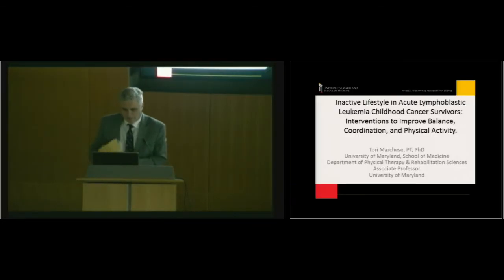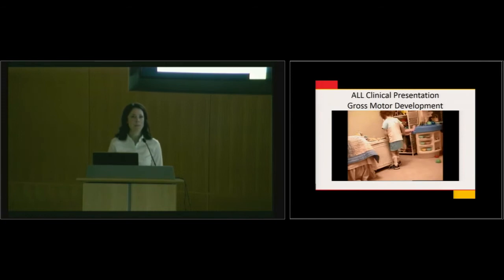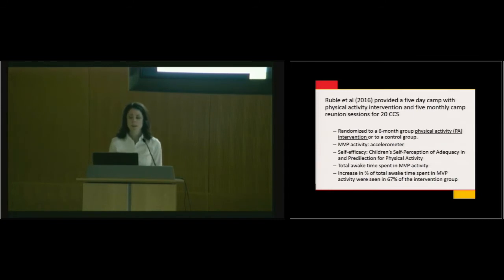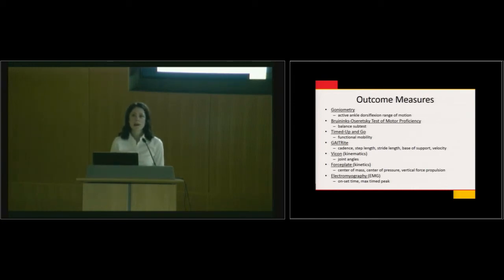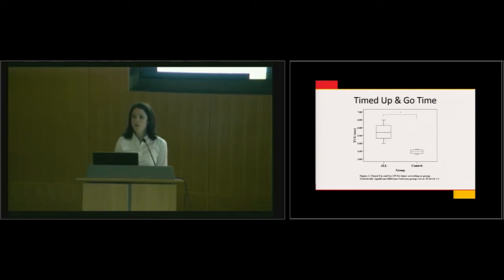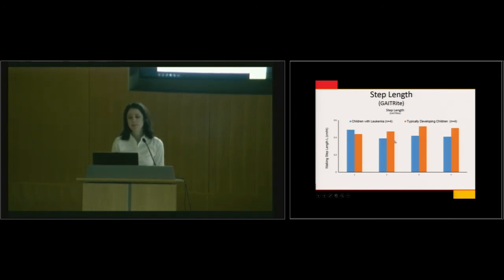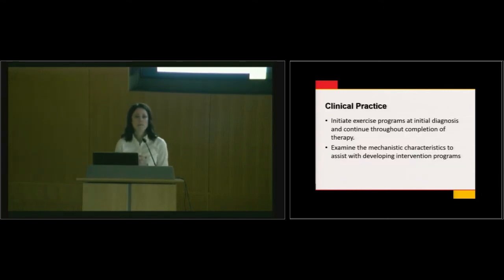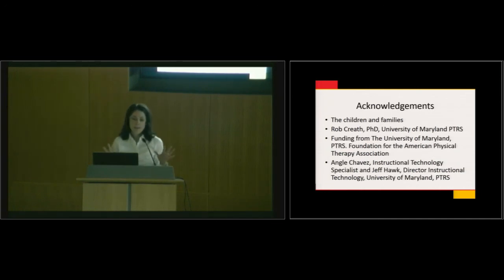Acute Lymphoblastic Leukemia | Interventions to Improve Balance, Coordination and Physical Activity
Victoria Marchese, P.T., Ph.D., associate professor at the University of Maryland School of Medicine Department of Physical Therapy and Rehabilitation Science, presents on the importance of studying movement and exercise in pediatric oncology. Marchese highlights the number of children diagnosed with cancer, the most common cancers pediatric patients face, the short- and long-term effects of these cancers, and the benefits of exercise during and after treatment.